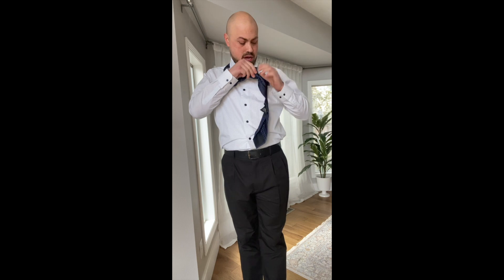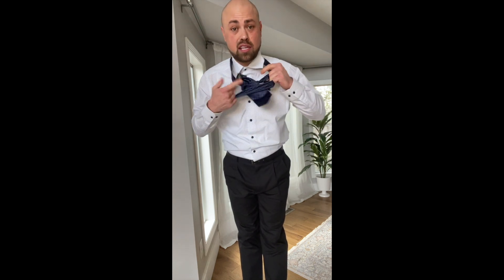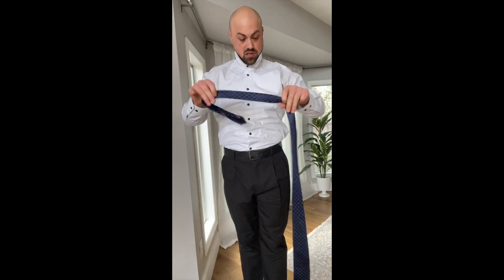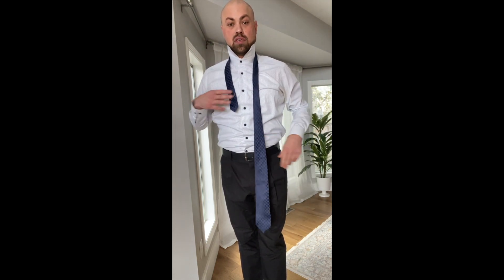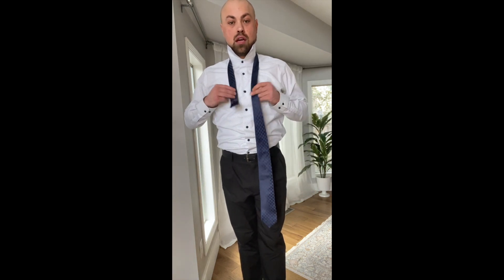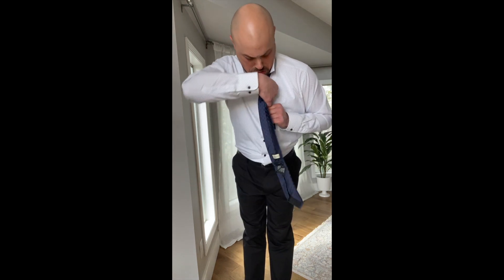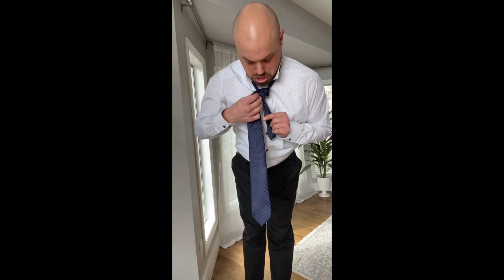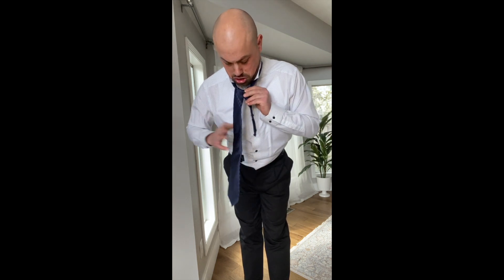How to tie a tie-simple version-easy how to guide